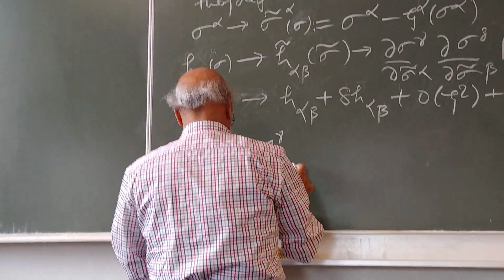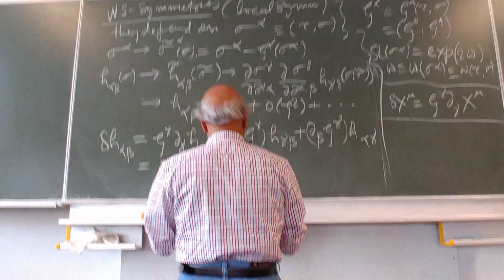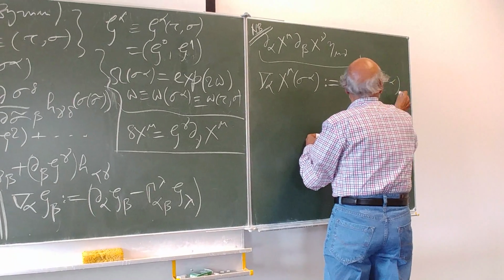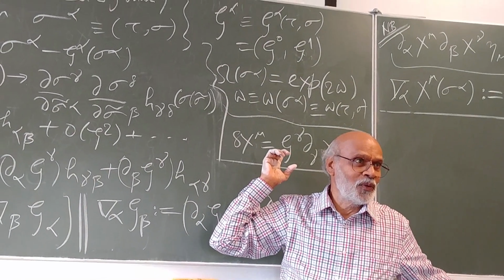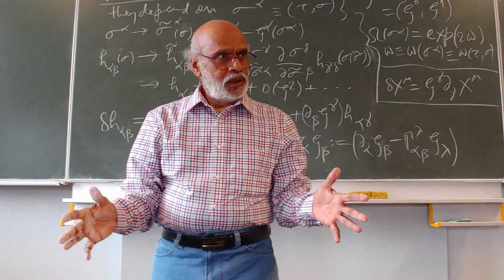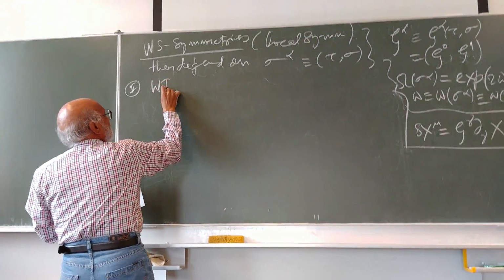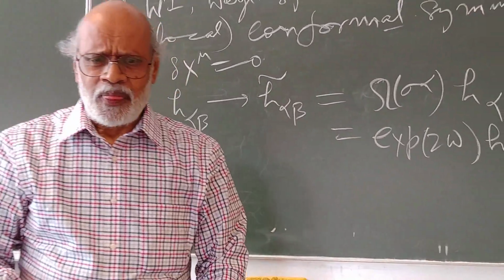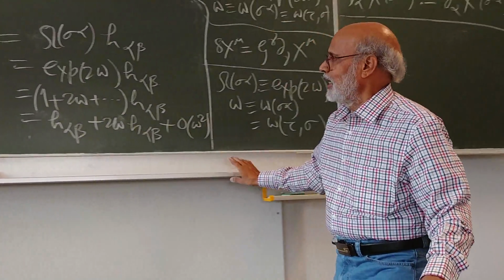String Theory Lecture - 7 Part - 3/9 by Daya Shankar Kulshreshtha at the Univ. of Oldenburg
String Theory Lecture - 7  Part - 3/9  by Daya Shankar Kulshreshtha at the University of Oldenburg, Germany, Summer Semester 2018: Lecture - 7 Part - 3/9  (Spacetime Symmetries and Internal Symmetries) - Videography Courtesy Dr. Usha Kulshreshtha.  I thank Prof. Dr. Jutta Kunz for organizing this Lecture Course on String Theory at the University of Oldenburg, Germany during the Summer Semester 2018